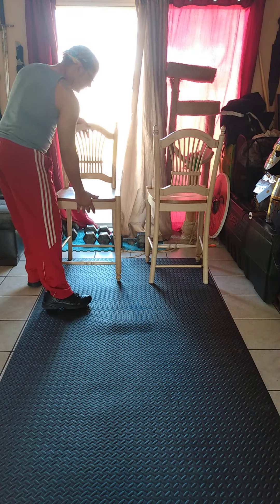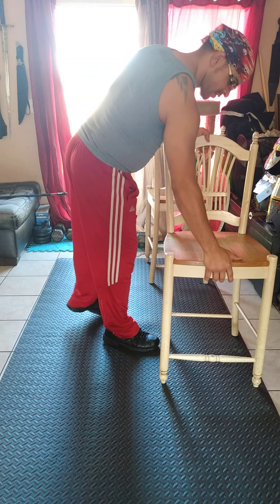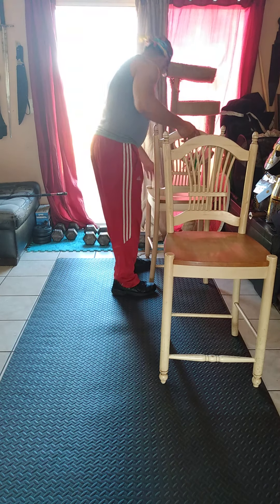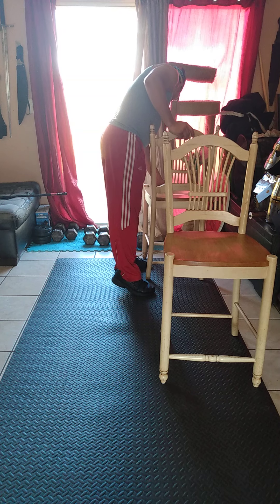lean machine/core stability pt 2